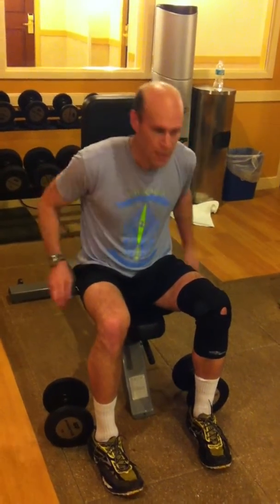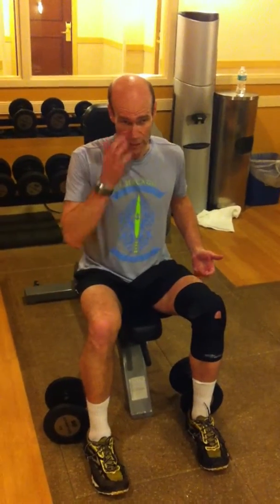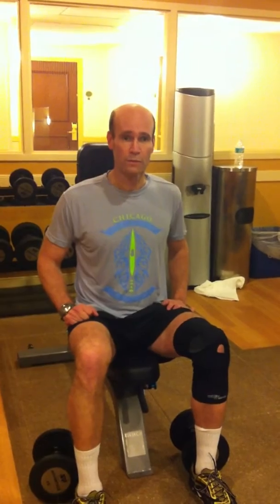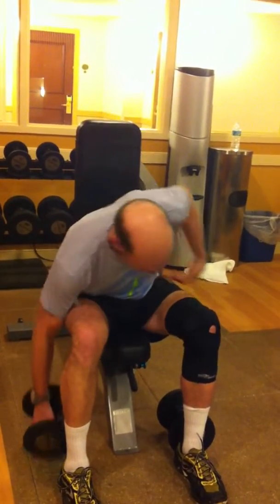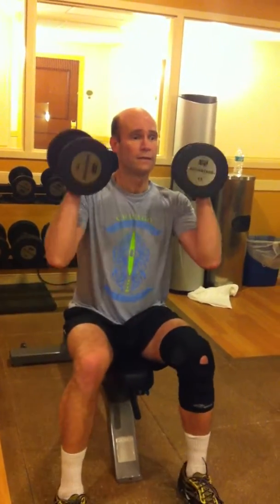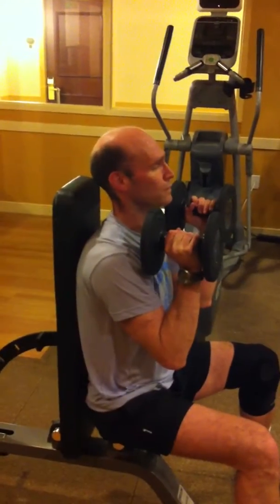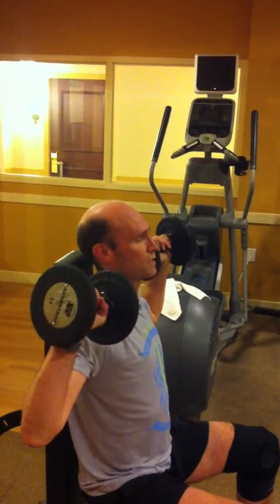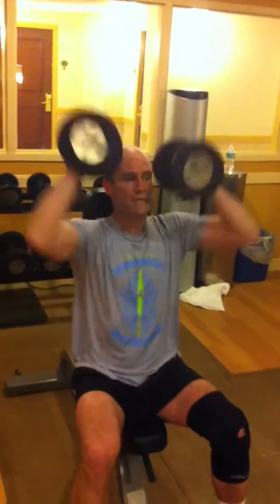Shoulder Press Exercise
Light Weight, High Repetition, Slow, Good Form are the keys to strength and injury prevention!